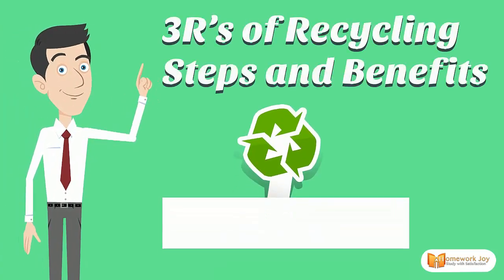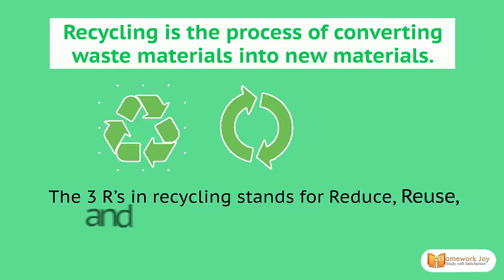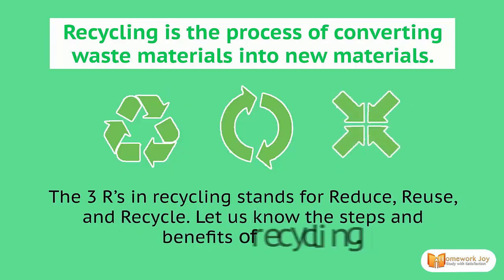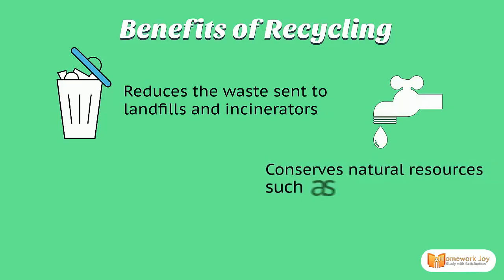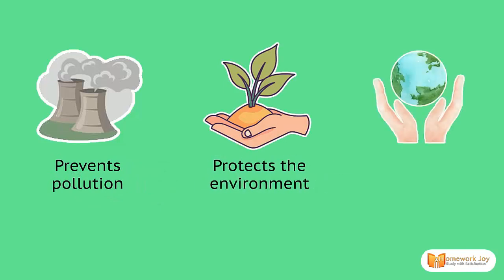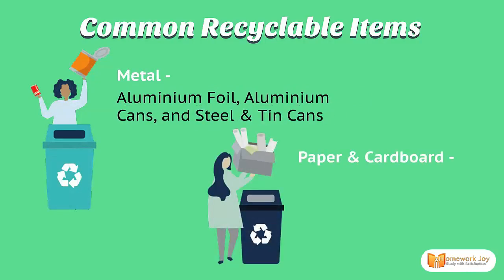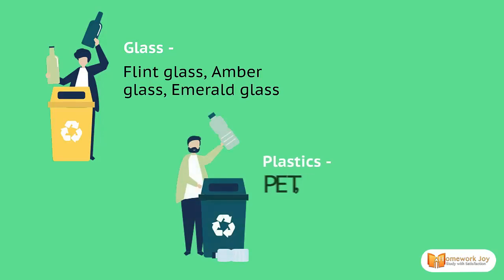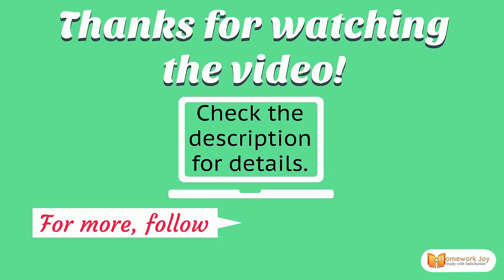3R’s of Recycling | Steps and Benefits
Recycling is the process of converting waste materials into new materials.
The 3 R’s in recycling stands for Reduce, Reuse, and Recycle. Let us know the steps and benefits of recycling.

Steps Involved in Recycling
1 Collection and Processing
2 Manufacturing
3 Buying produced recycled from old products

Benefits of Recycling
Reduces the waste sent to landfills and incinerators
Conserves natural resources such as water and minerals
Saves enough
Prevents pollution
Protects the environment
Contributes to minimizing global warming

Common Recyclable Items
Metal - Aluminium Foil, Aluminium Cans, and Steel & Tin Cans
Paper & Cardboard - Corrugated cardboard, Magazines & newspaper, and Office paper
Glass - Flint glass, Amber glass, Emerald glass
Plastics - PET, High density, and coloured plastics

Check the description for details.